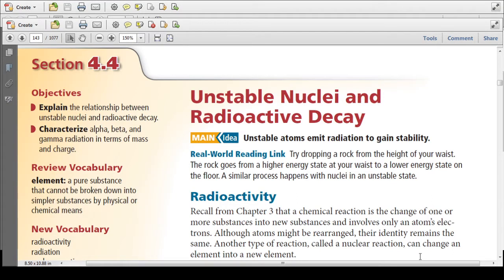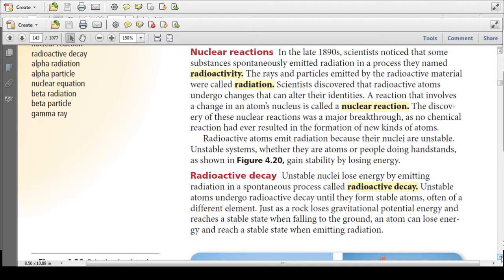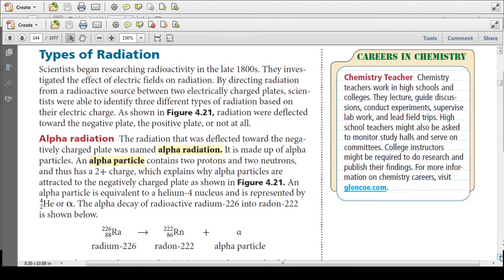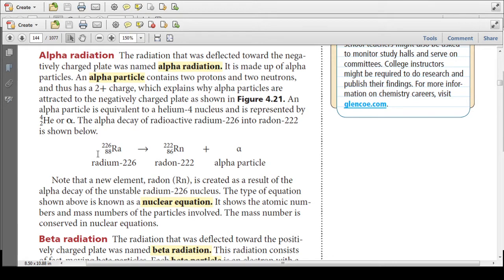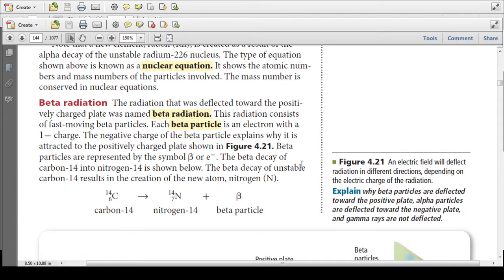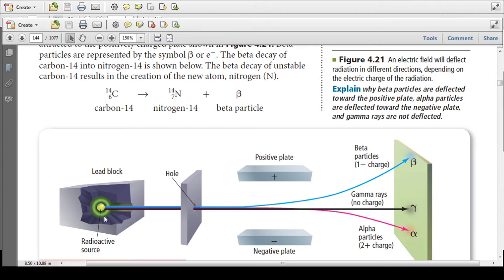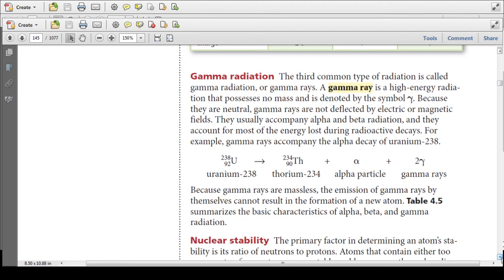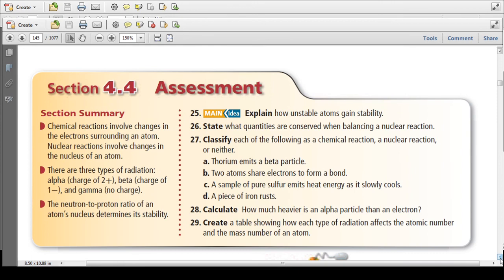4.4 Unstable Nuclei and Radioactive Decay